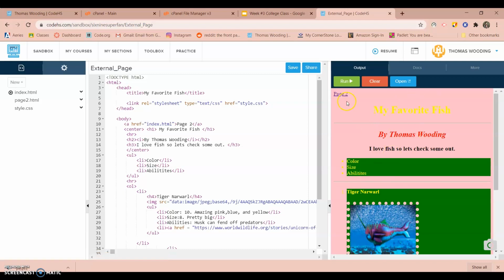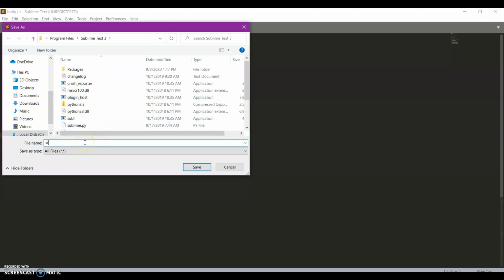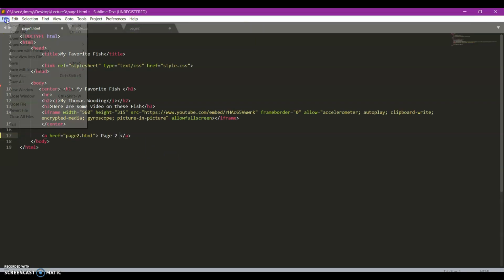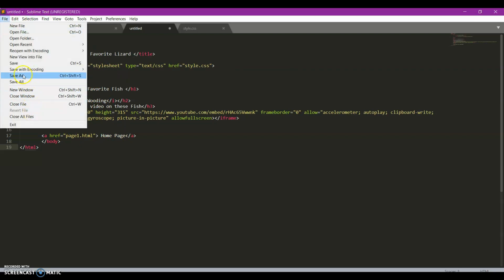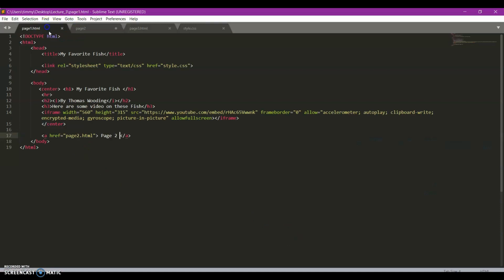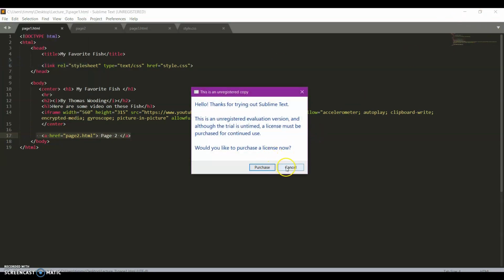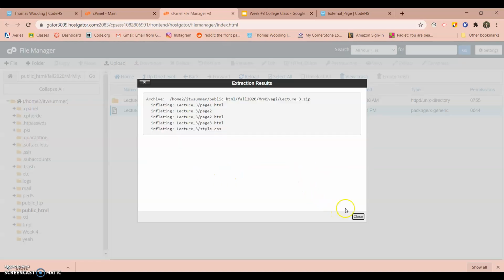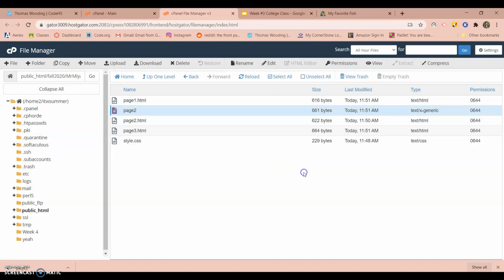Lecture_3_Links and file upload